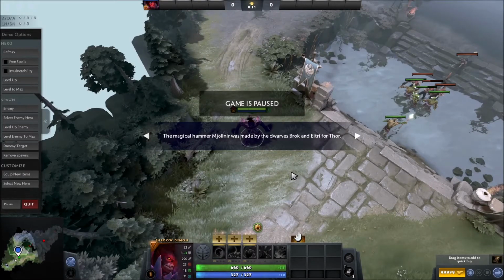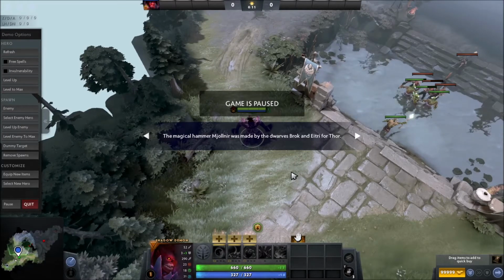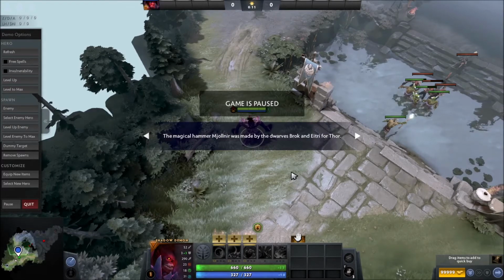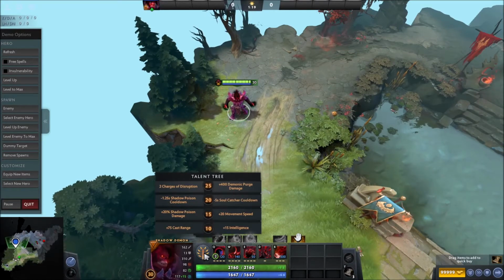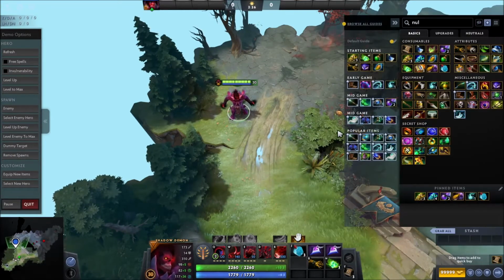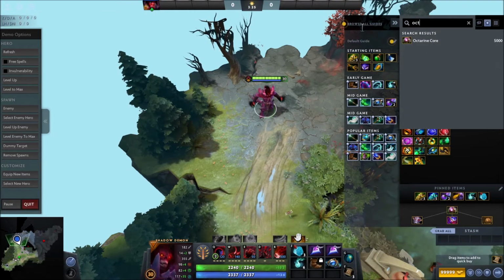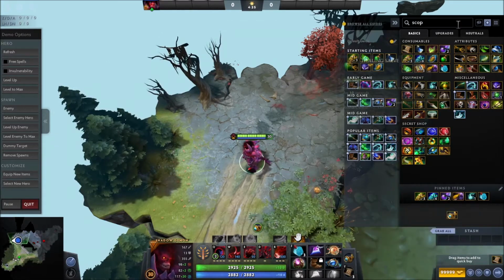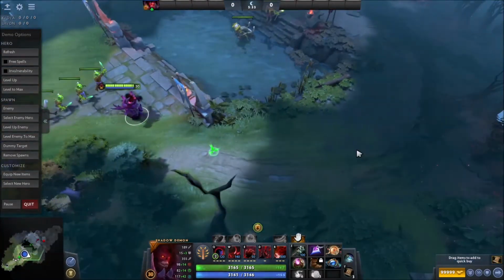How to play Shadow Demon Mid - Dota2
Made famous by Topson, I simplify the process in an easy to digest format! Perfect against difficult mid lane heroes due to your superior range advantage to dominate the lane. Played similar to bat utilizing your low cooldown shadow poison to get kills when the stack count reaches 3 (reference guide

Level Up:
Level 1 - Shadow Poison
Level 2 - Disruption
Level 3 - Shadow Poison
Level 4 - Disruption
Level 5 - Shadow Poison
Level 6 - Demonic Purge
Level 7 - Shadow Poison
Level 8 - Disruption
Level 9 - Disruption
Talents: All Left Side

Items:
Starting: x2 Mantle of intelligence, 1 Circlet , 1 Branch (or Clarity), 1 Set of Tango (3)
1) Bottle
2) Null Talisman
3) Null Talisman
4) Arcane Boots
5) Aether Lens
6) Octarine Core
7) Aeon Disk
8) Scepter
Situational: Spirit Vessel (for Alch or tanky heroes), Force Staff (for Riki), Infused Raindrops (for Zeus), Hand of Midas (when far ahead)

Tip: only pick if you have a late game core
Pros: Dominates lane
Cons: Falls off lategame